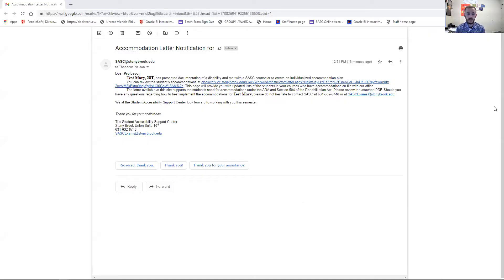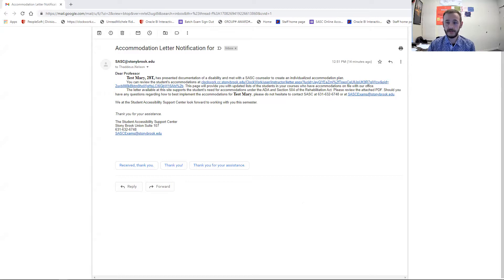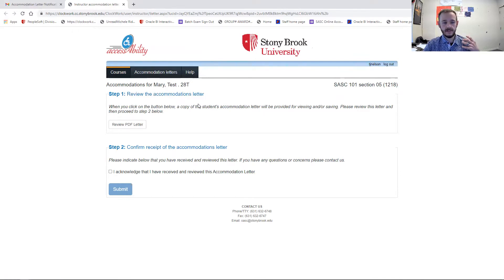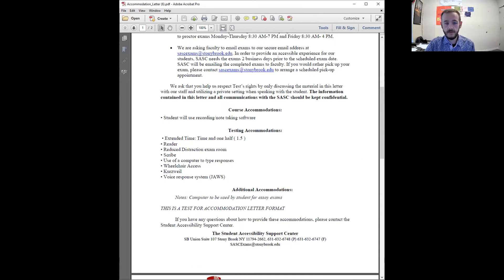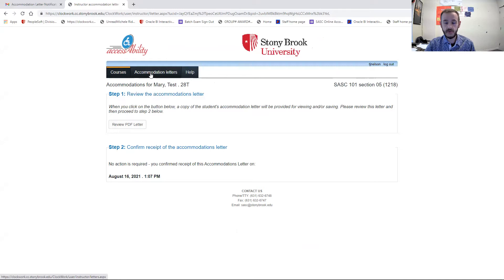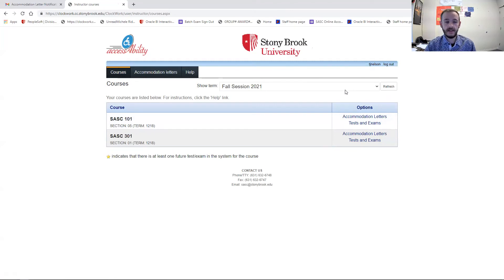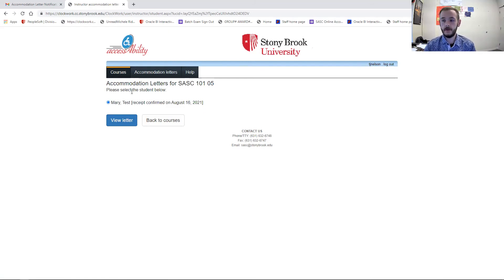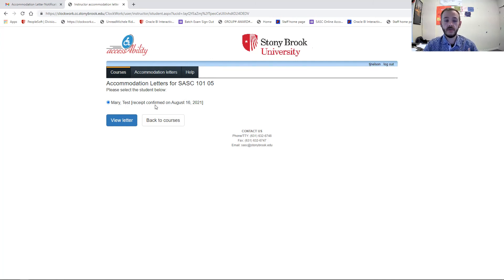SASC Tutorial: Instructor Portal